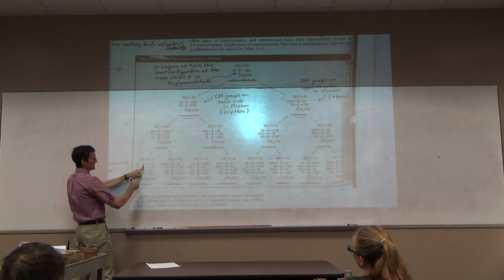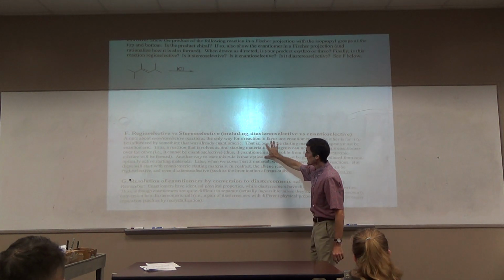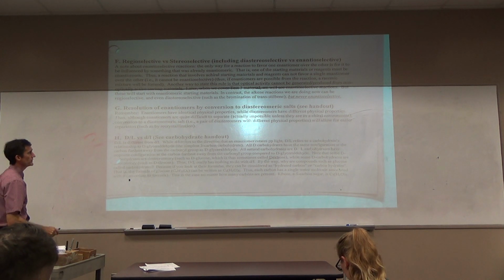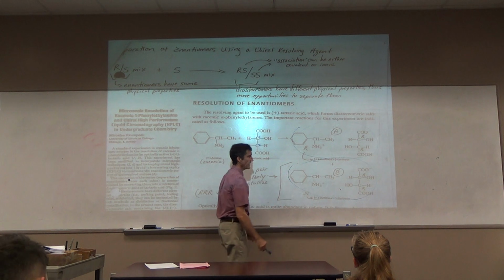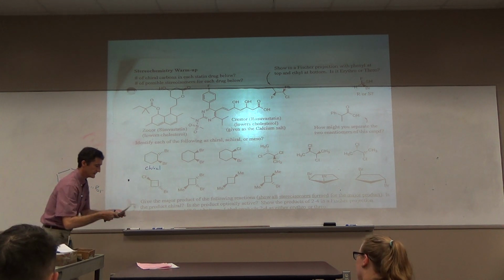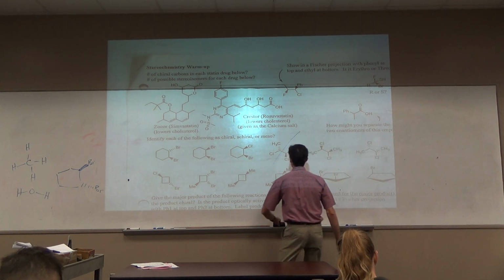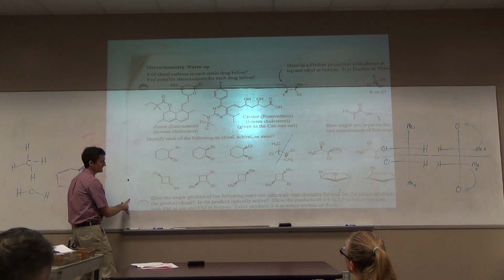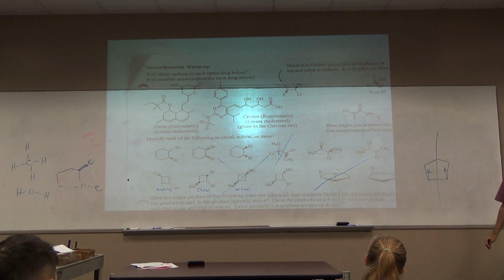Organic I_Oct8_More Stereochem